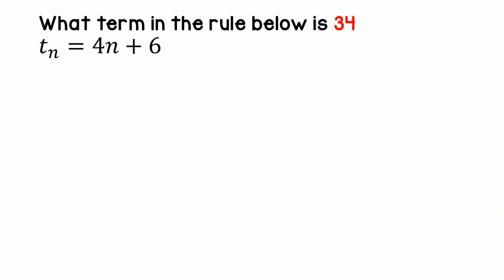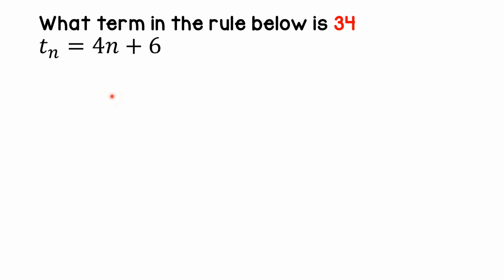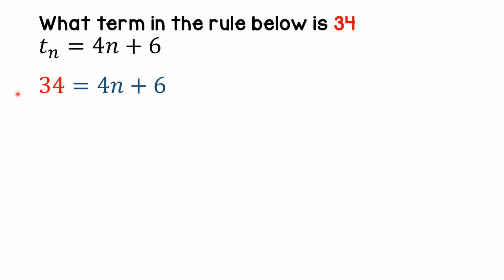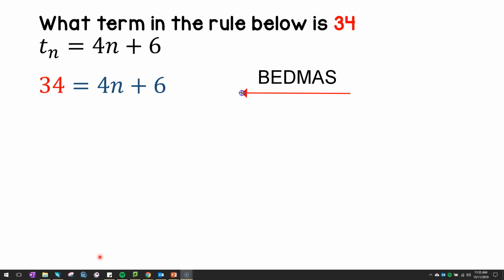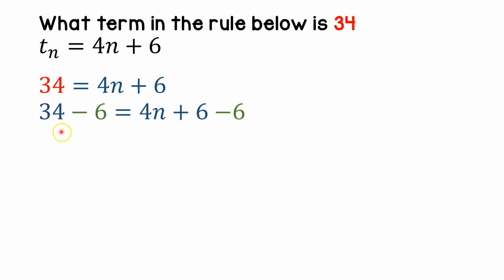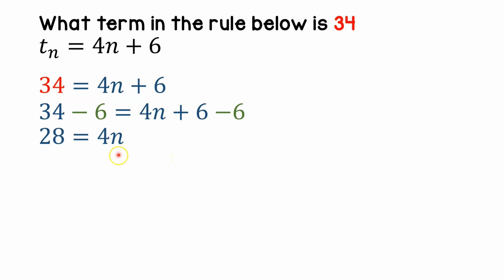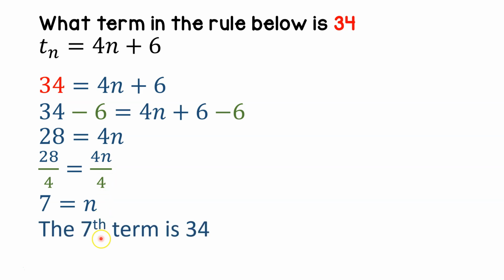Finding the term number